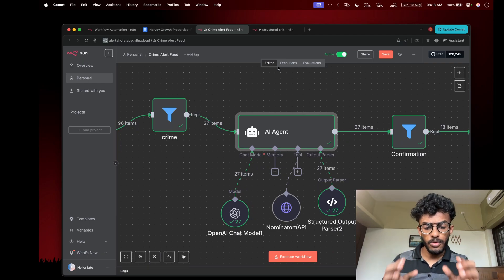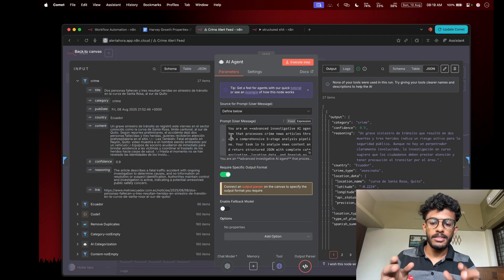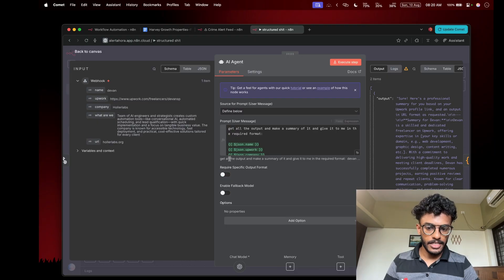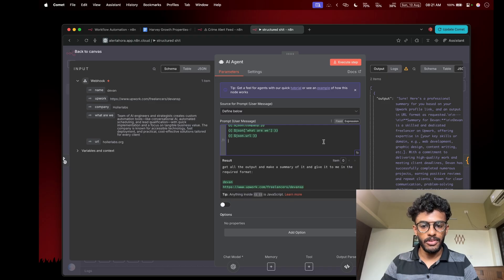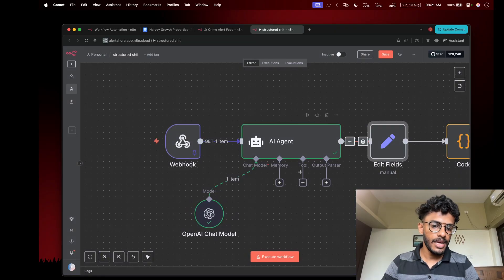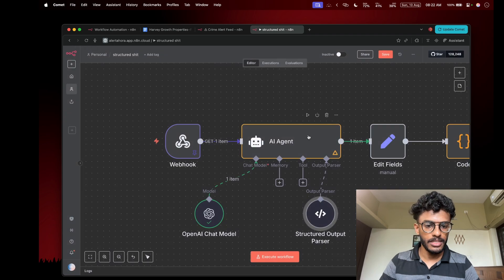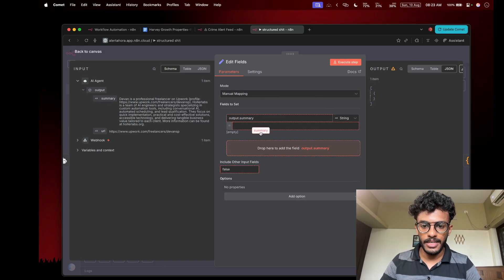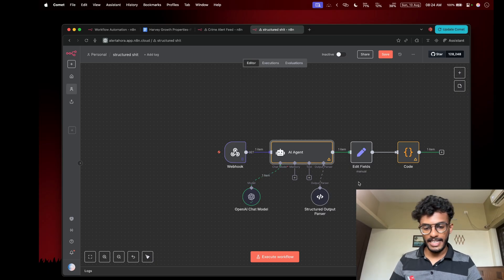How to Use Structured Output Parser in n8n AI Agents - Complete Tutorial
Learn how to implement structured output parser in n8n AI agents for reliable, formatted responses! This comprehensive tutorial covers everything you need to know about using structured output parsing in your n8n workflows and automation systems.

🔥 What You'll Learn:
✅ How to set up structured output parser in n8n workflows
✅ JSON schema configuration for AI agents and automation
✅ Best practices for reliable structured responses in n8n
✅ Common troubleshooting tips and error solutions
✅ Real-world implementation examples for workflow automation

🎯 Perfect for:
• n8n workflow automation beginners
• AI agent developers and engineers
• No-code automation enthusiasts
• LangChain and structured output parser users
• Business process automation specialists

This n8n tutorial demonstrates advanced techniques for structured data parsing, JSON output formatting, and AI agent workflow optimization. Whether you're building customer service bots, data processing workflows, or complex automation systems, this guide covers essential structured output parsing methods.

Key topics covered: n8n nodes configuration, AI workflow design, structured data extraction, JSON schema validation, output parser troubleshooting, workflow automation best practices, and LangChain integration with n8n.

Perfect for developers working with n8n AI agents, structured output parsing, workflow automation tools, and no-code development platforms.